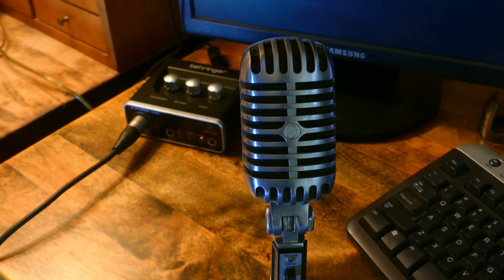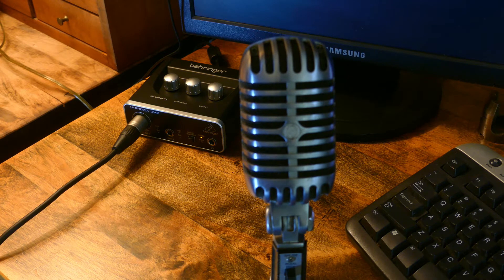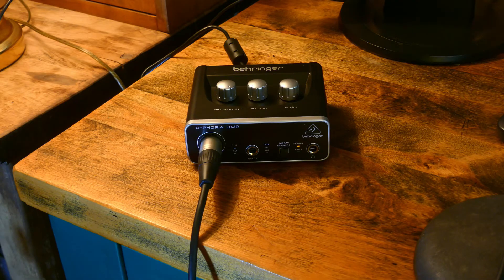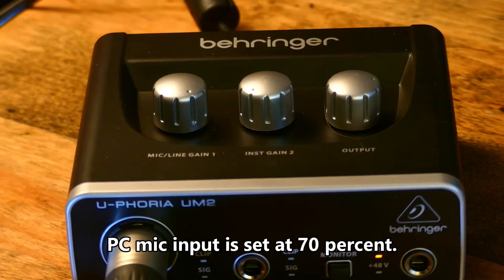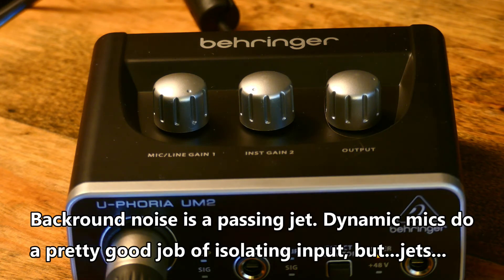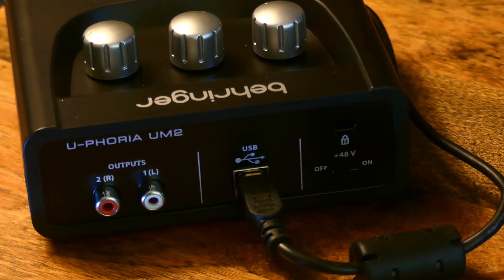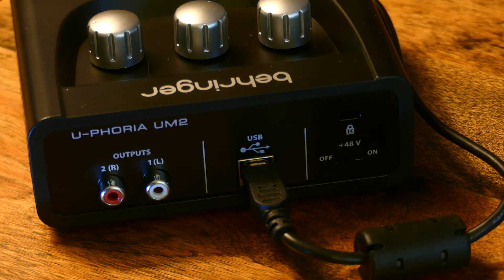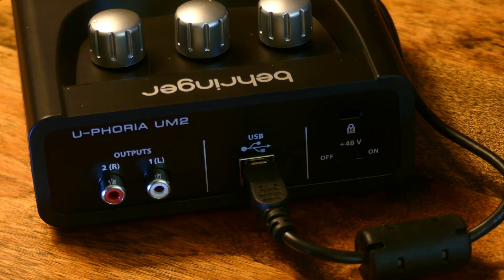Behringer U-Phoria UM2 Tested with Antique Elvis Mic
After wiring my antique Elvis mic (Shure 55SW) with a modern XLR cable, I of course wanted to be able to use it as a PC microphone, among other things. Available audio interface devices (AIDs) can get pricey, but this one seemed reasonable at around $50US (Jan 2022 prices).